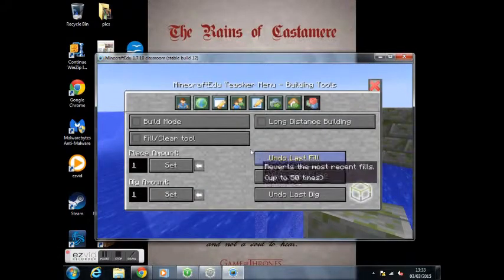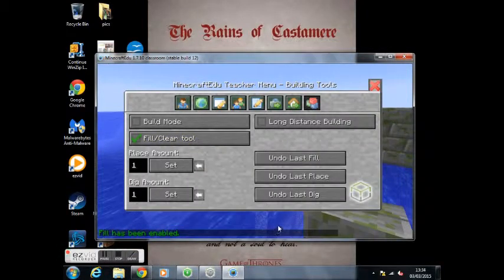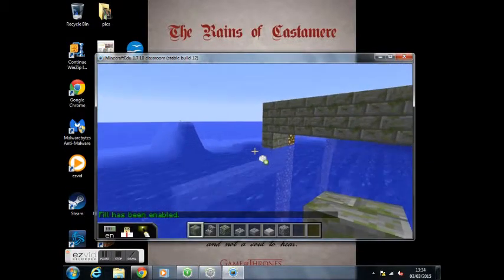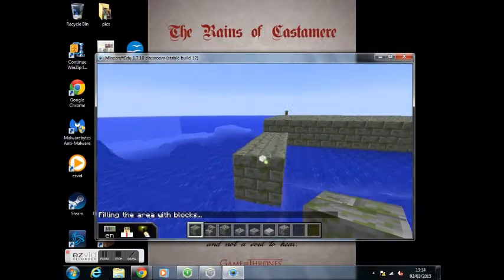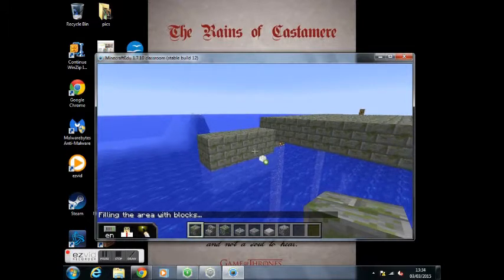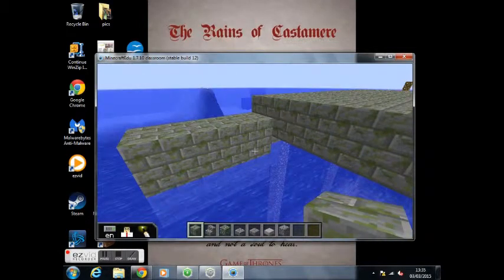Building parts of the sea facing side - breakwater main arm